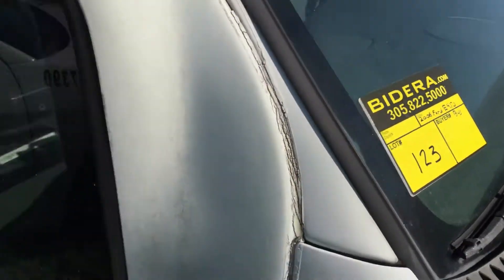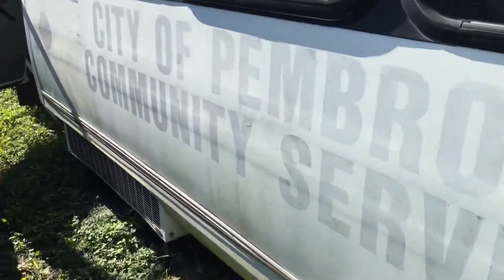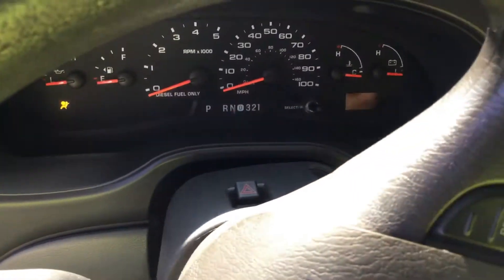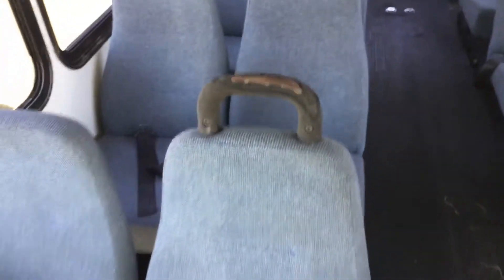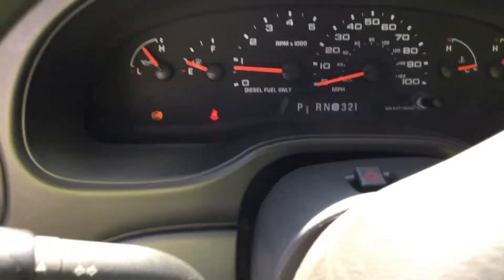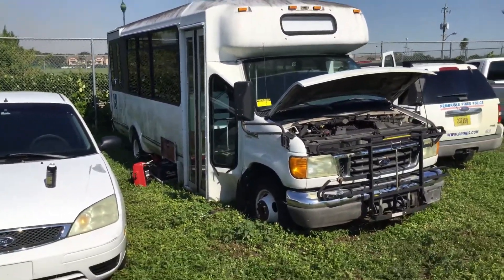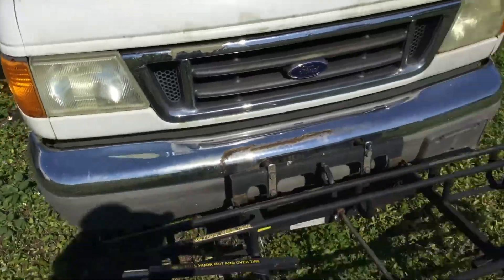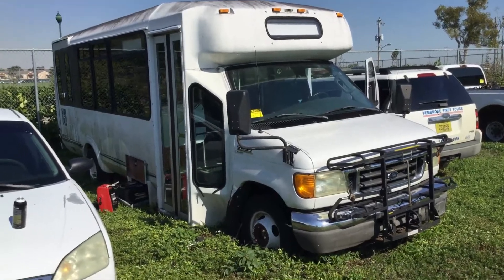2006 Ford E-450 Bus (20 Passenger) Lot # 123